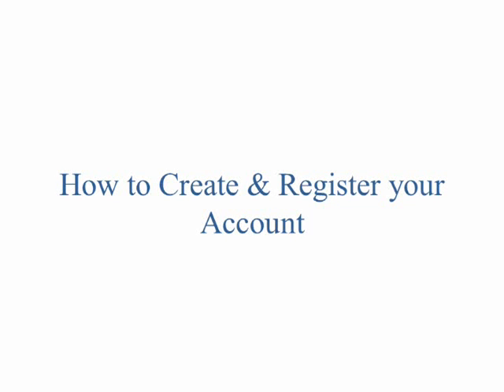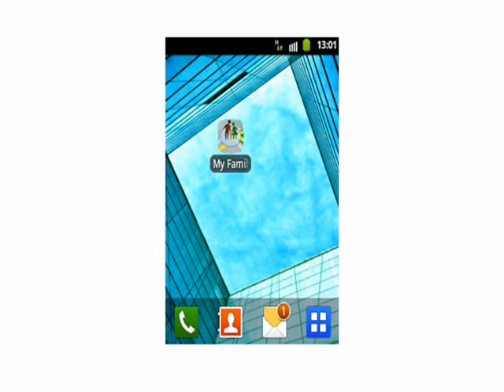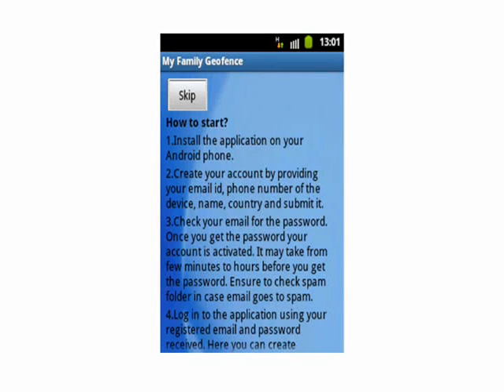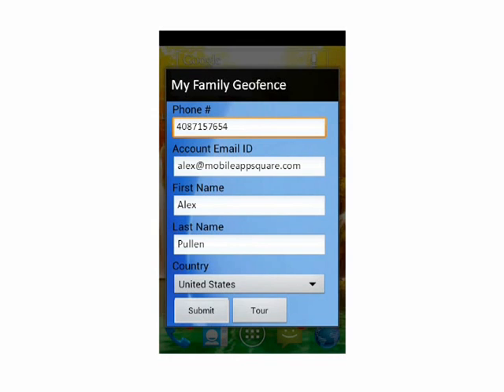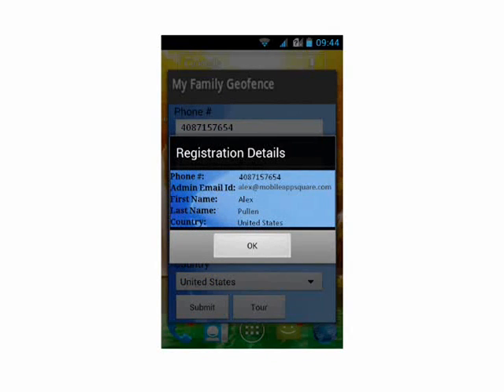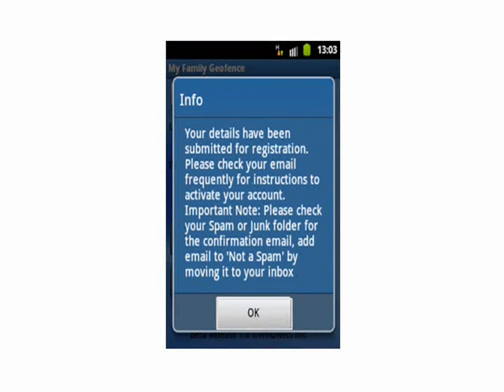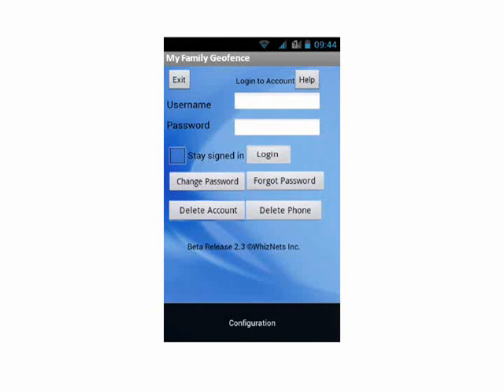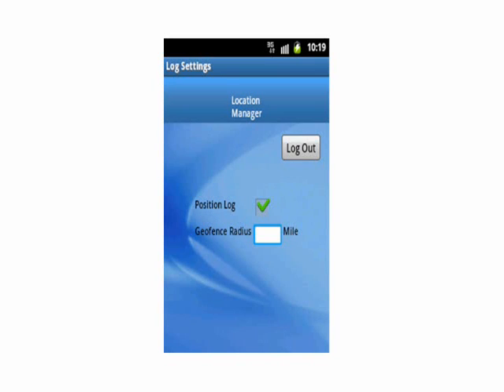My Family Geofence